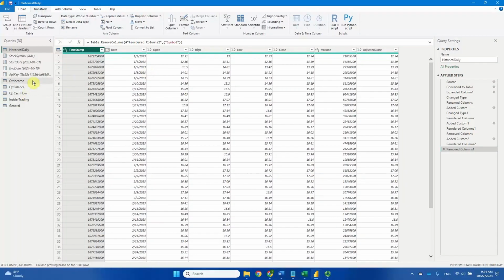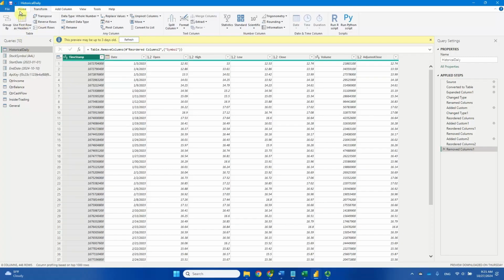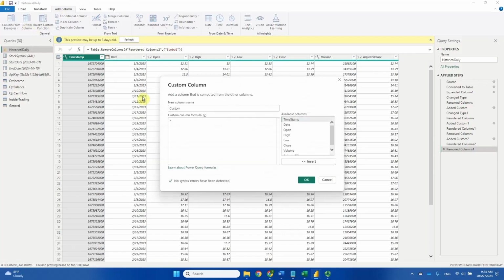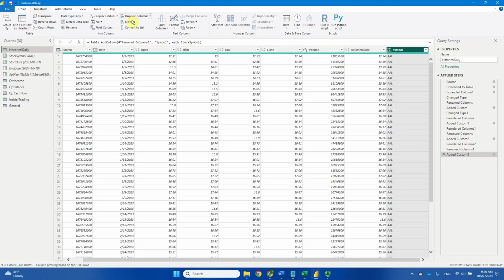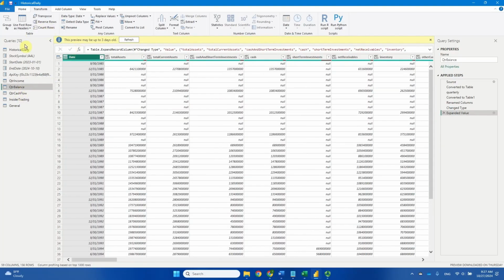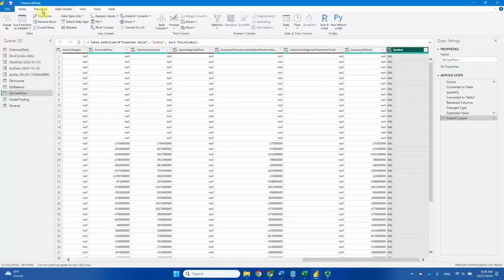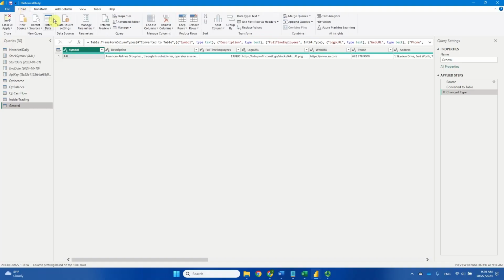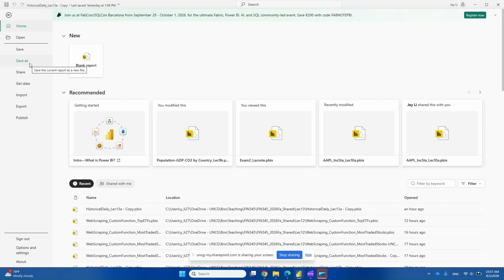PBI 14.08 Add a Column of Stock Symbol as Key